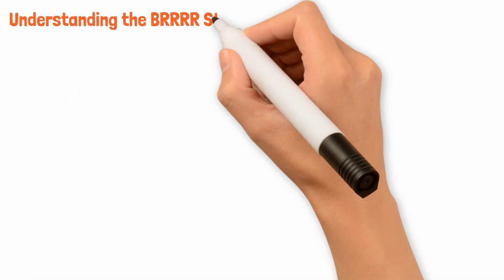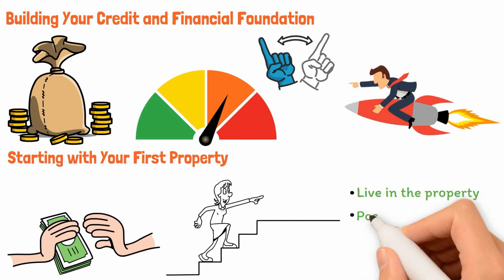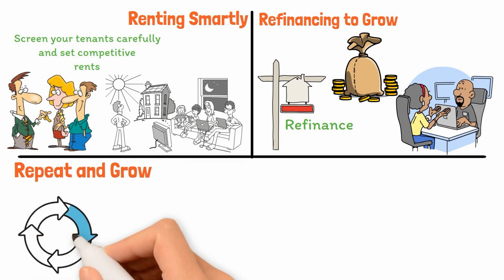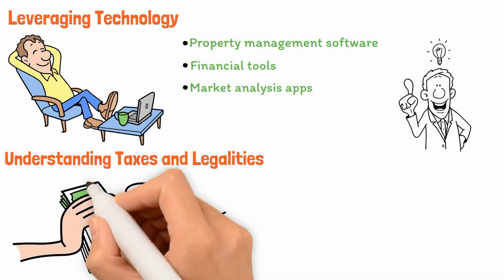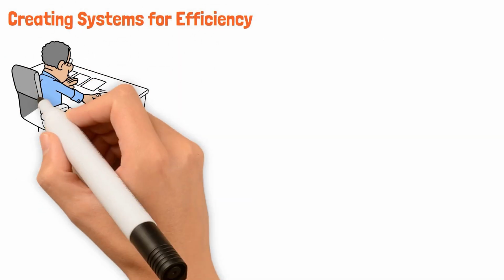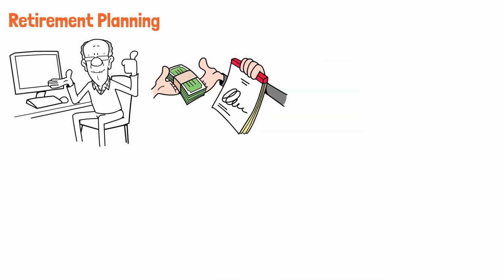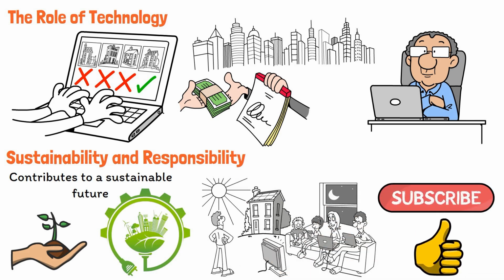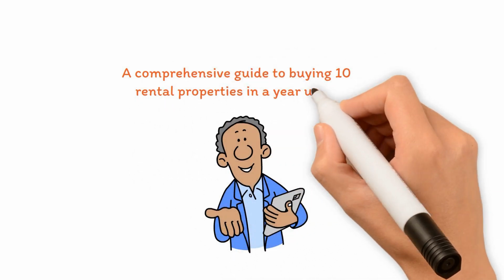How To Buy 10 Rental Properties In 1 Year Using The BRRR Strategy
First off, BRRRR stands for Buy, Rehab, Rent, Refinance, Repeat. It's a cycle that turns real estate investing into a powerful wealth-building tool. We're going to walk through each step and show you how to apply this strategy effectively.

Thank you for your support and let's grow together!